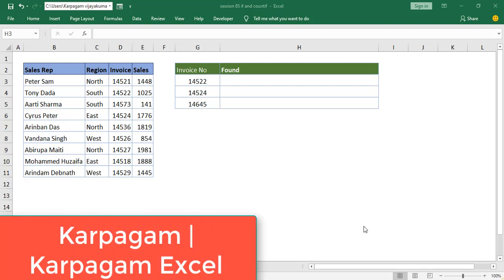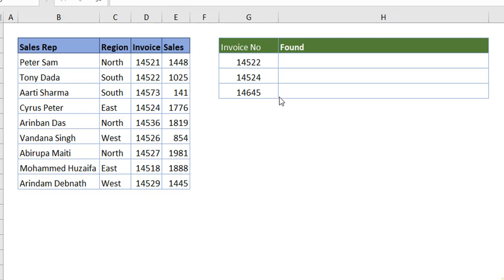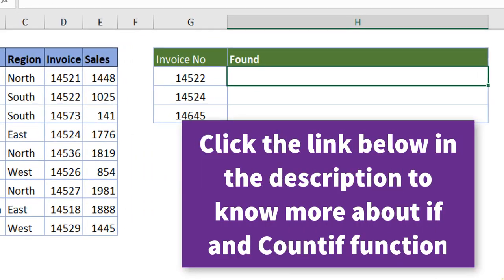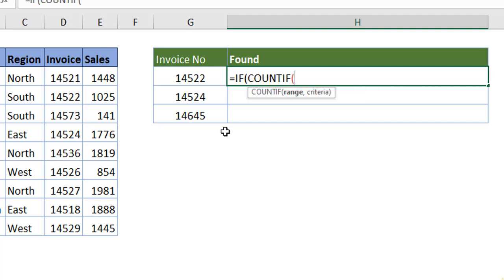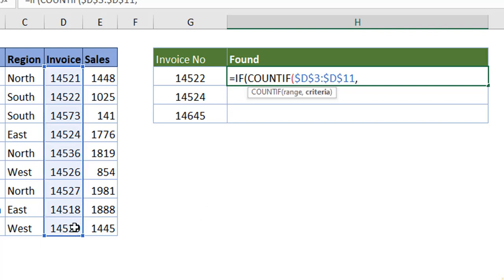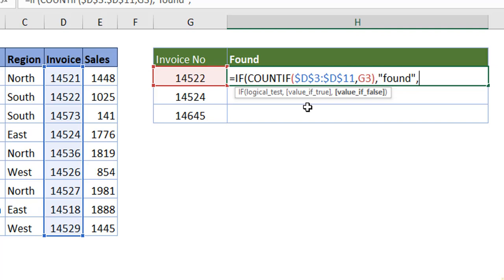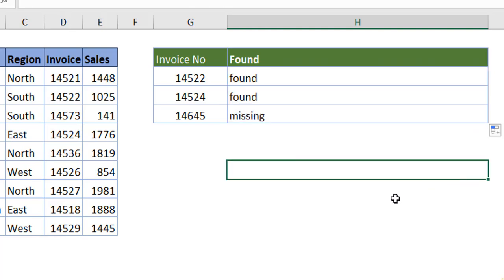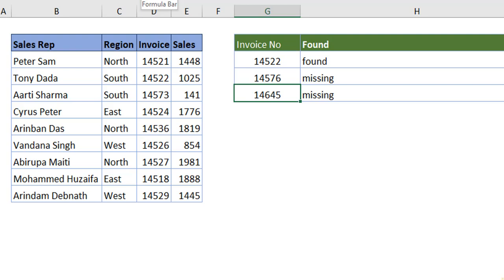How to find missing values | How to find missing values using if and countif function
Learn how to find missing values using if and countif function.

If function is a logical function and countif is a statistical function. If function will perform the logical test and countif will perform missing values.

When missing values are found, if function will perform logical test.